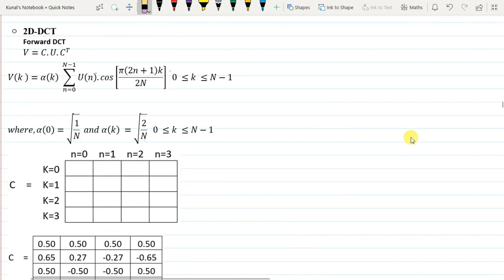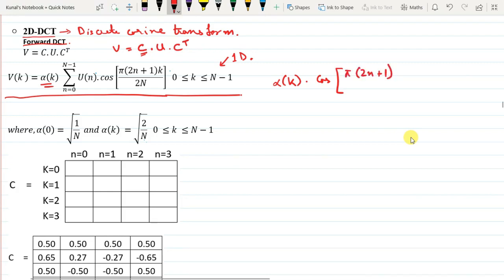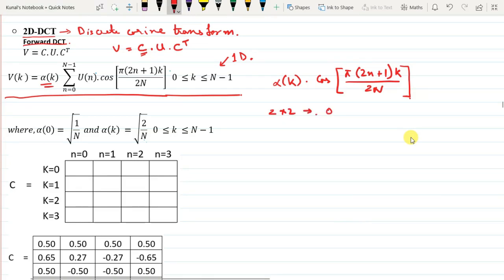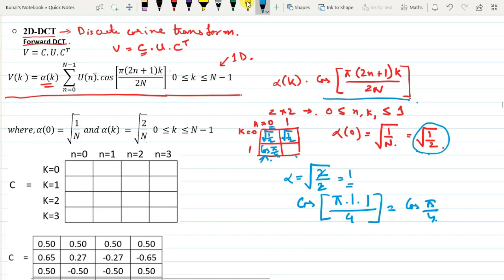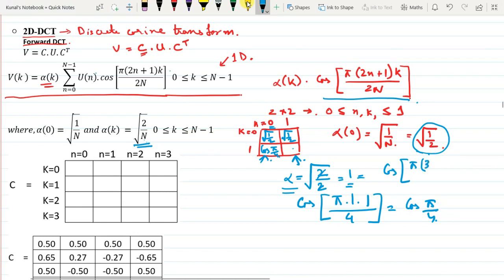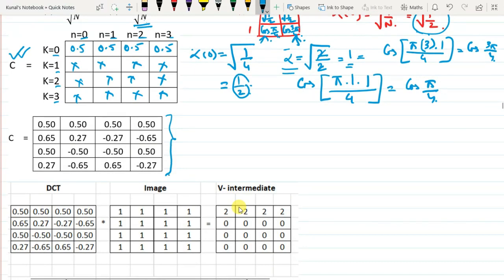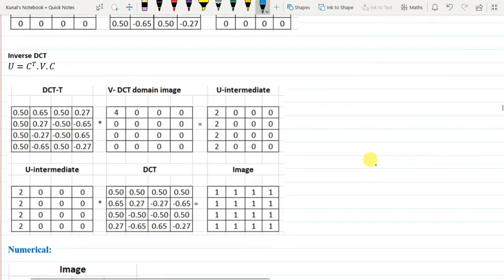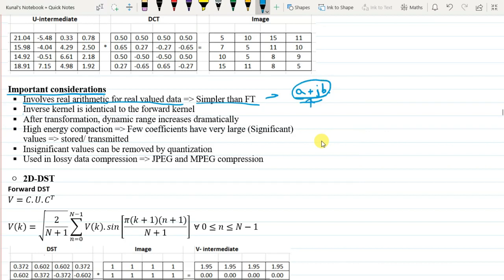Lecture 18.1 : Discrete Cosine Transform